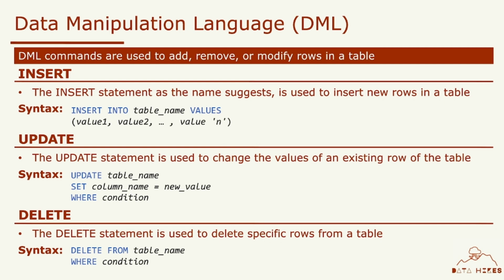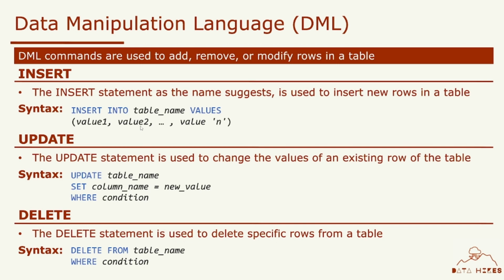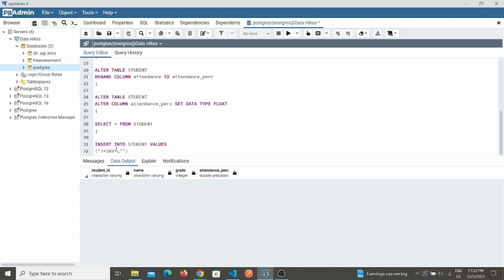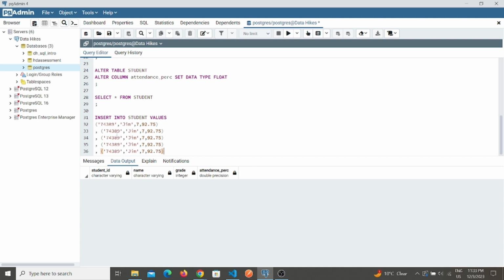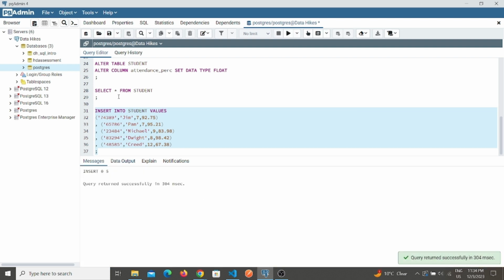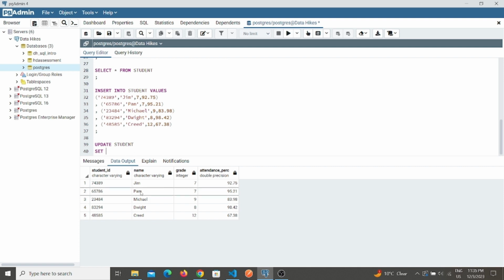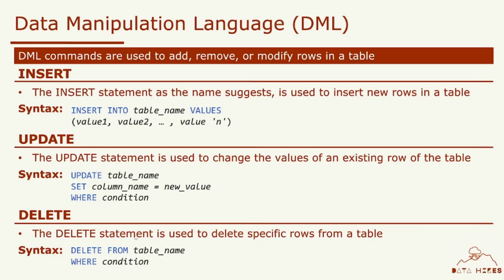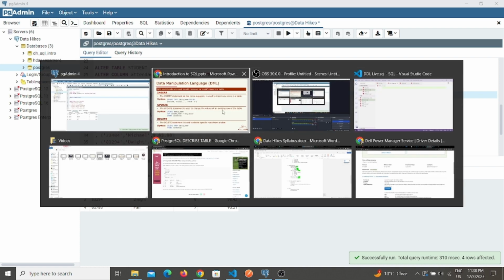Data Manipulation Language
In this lecture, we will be covering the following DML commands in detail, with live, practical examples using PostgreSQL:

- INSERT
- UPDATE
- DELETE

Thanks to Thematic for the audio in the video intro.